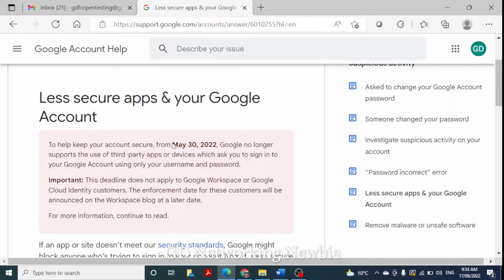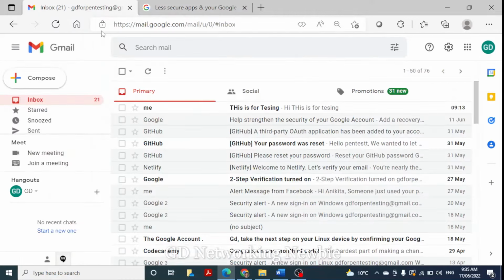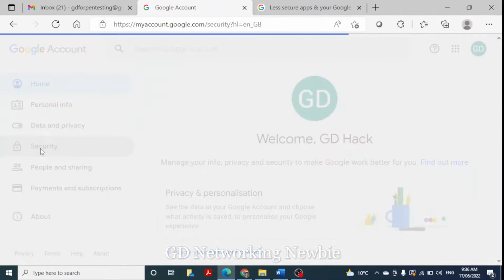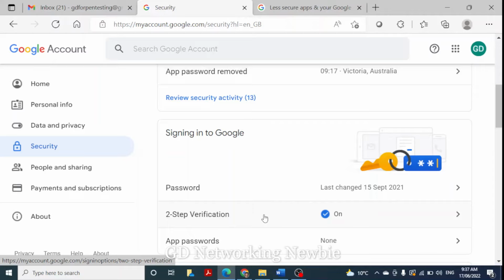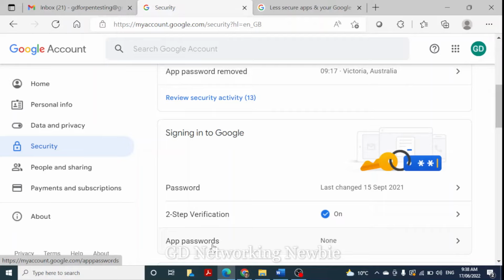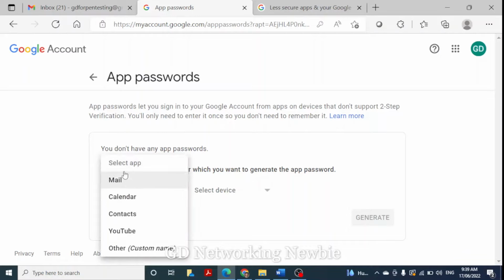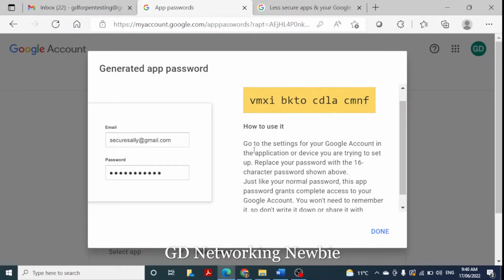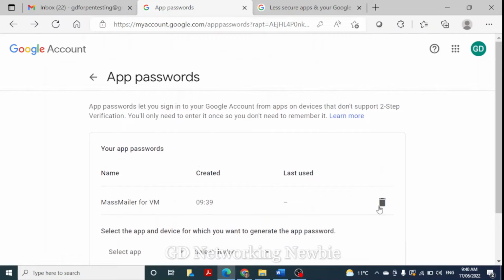Create App Passwords to use Gmail account for less secure Apps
In this video we can see that how we can create app password in our Gmail account so that we can use it for some other apps like in our Mass Mailer attack and other mail programs.